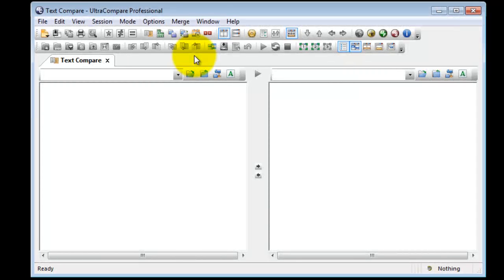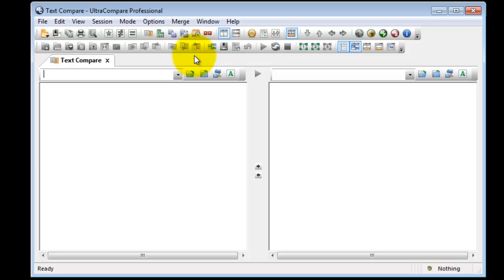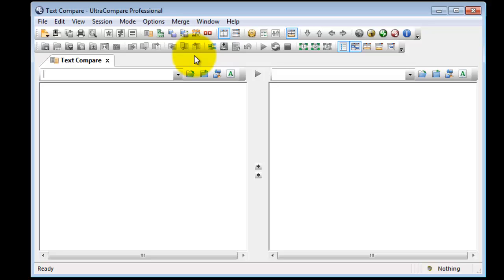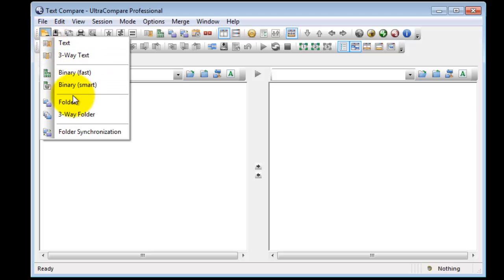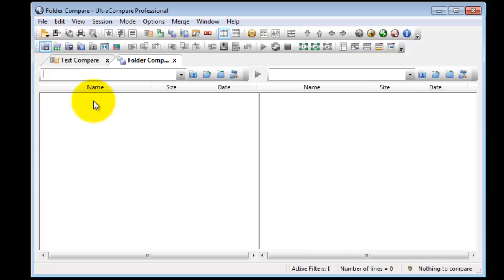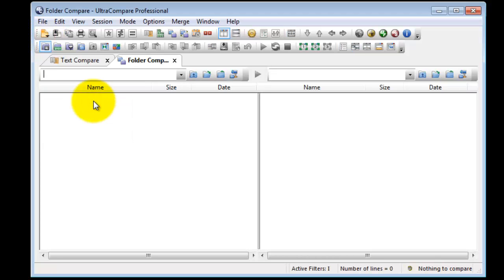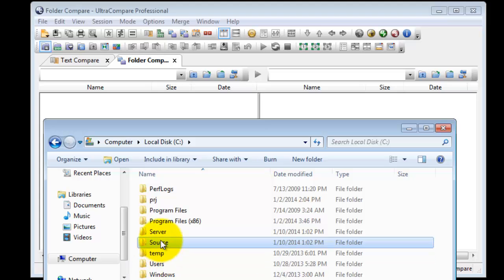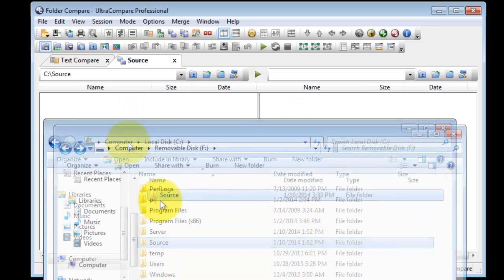Comparing folders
Comparing folders with UltraCompare is easy.  See how here.